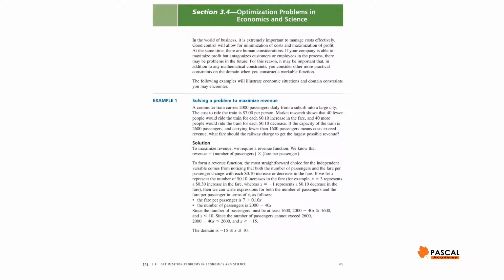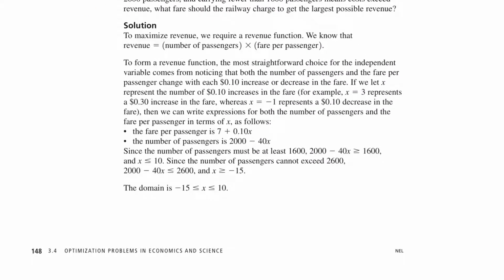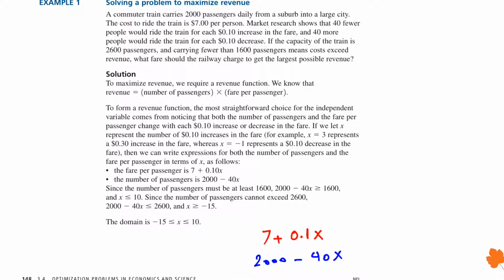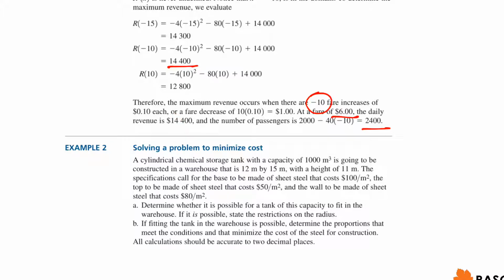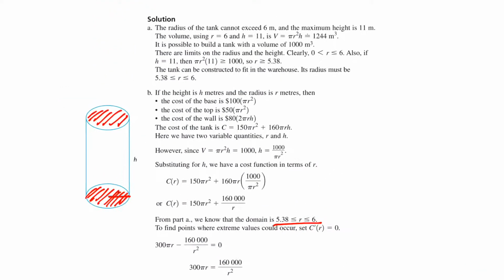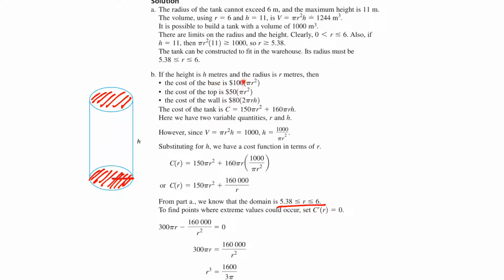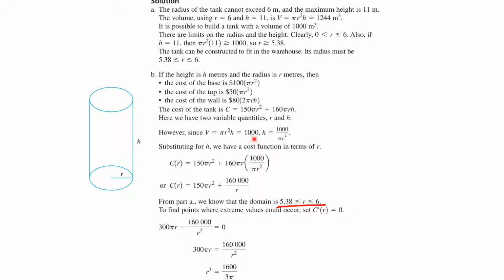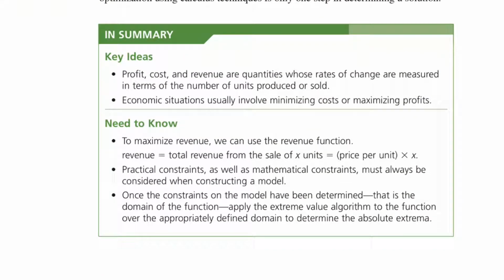Calculus & Vectors Chap 3 Session 9 Optimization Problems in Economics & Science MCV4U1 MCV4U Nelson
This video explains some exercise question solved and explained from the textbook, advanced functions from chapter three, Derivatives and their Application, Optimization Problems in Economics and Science. This is mainly emphasized on grade 12 math in Ontario, Canada.
Pascal Academy
499 16th Ave, Richmond Hill.

L4C 7A7

MCV4U1
MCV4U

Advanced Functions